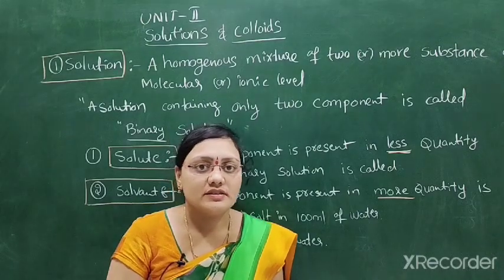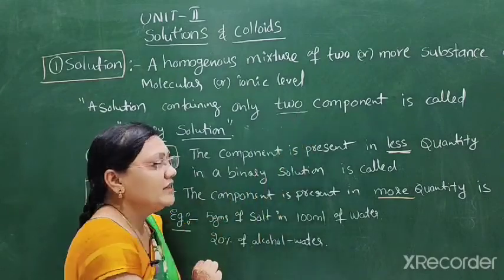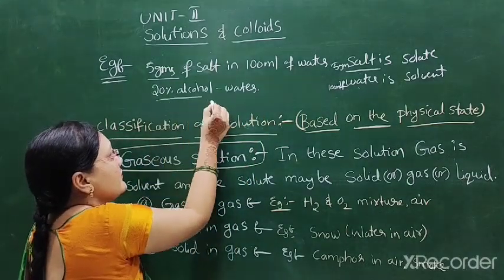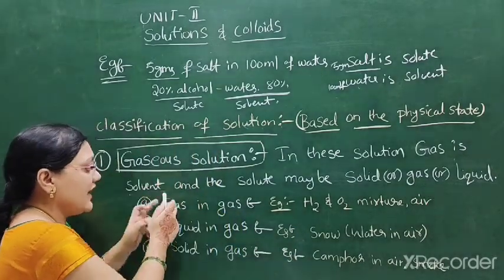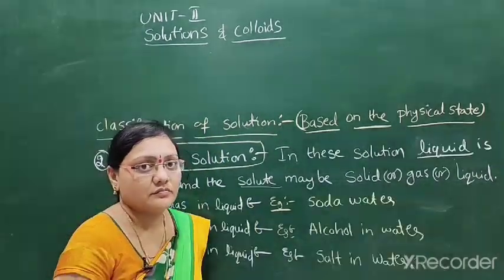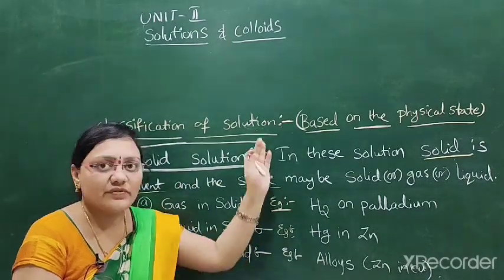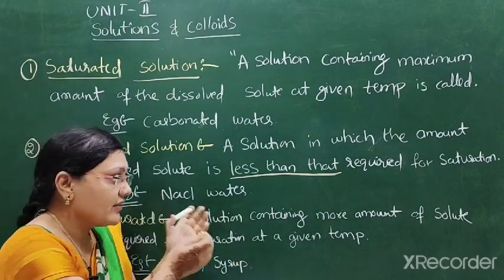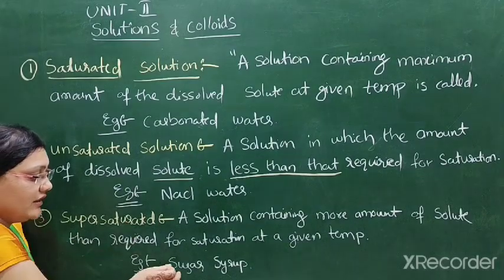SOLUTION & COLLOIDS //WITSCONNECT